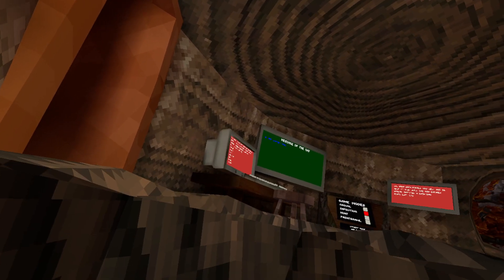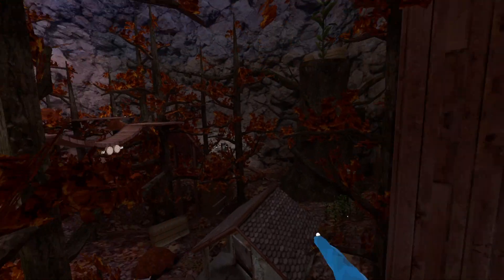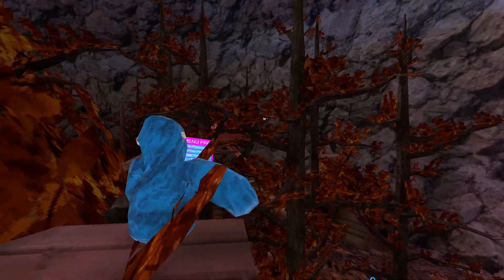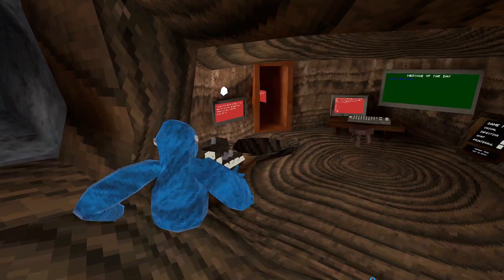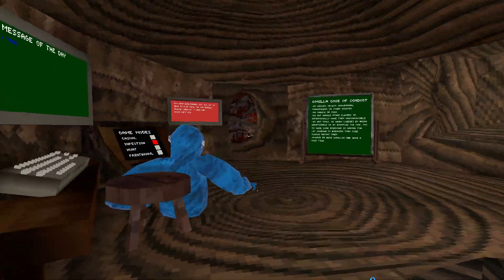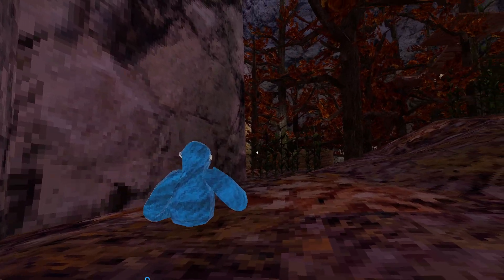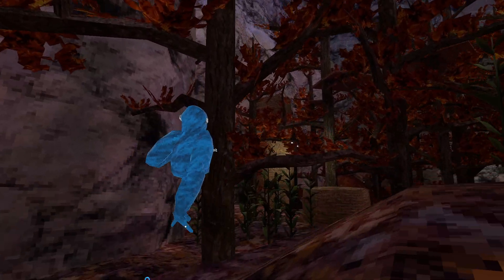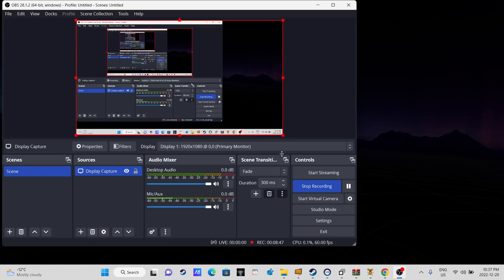M MENU FREE REVIEW (GorillaTag)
the menu we are reviewing has crash all!